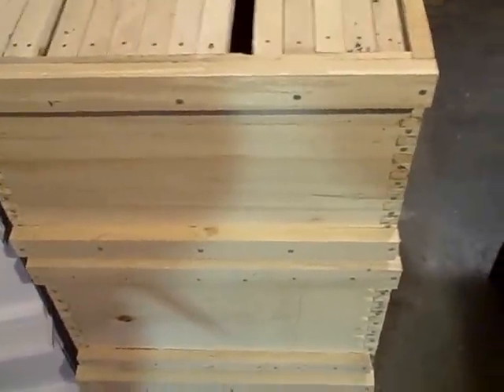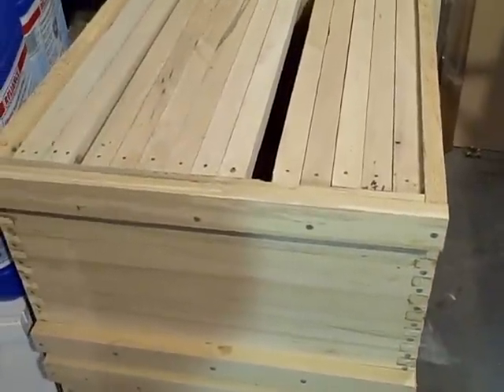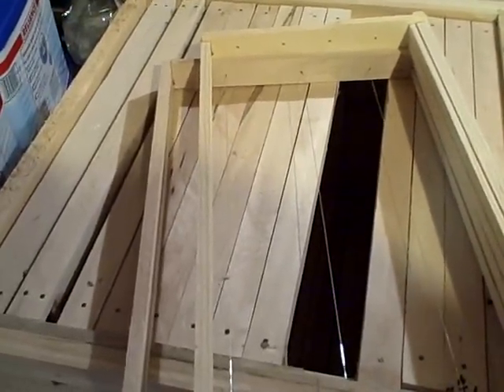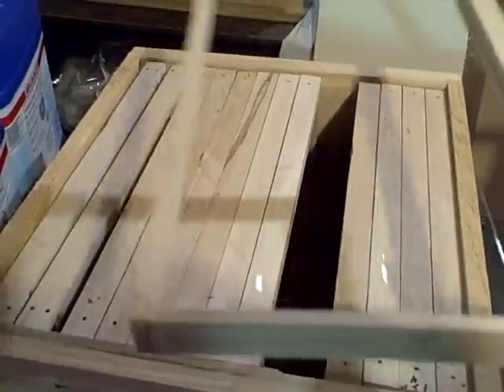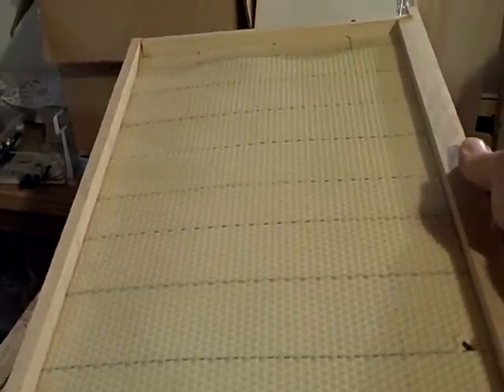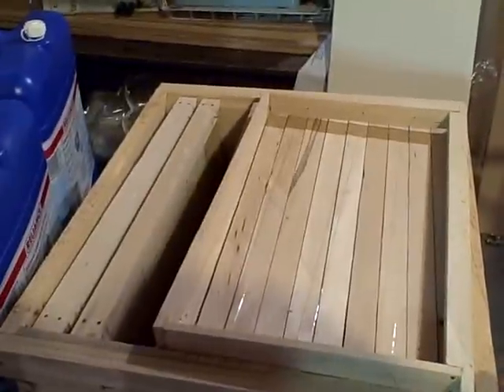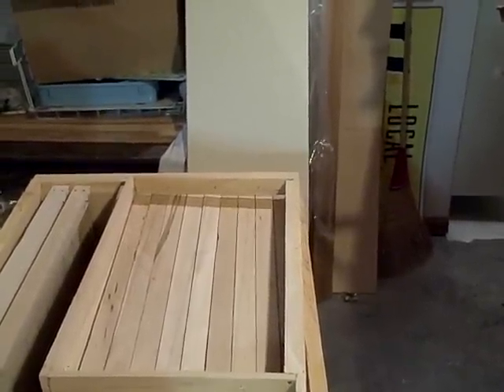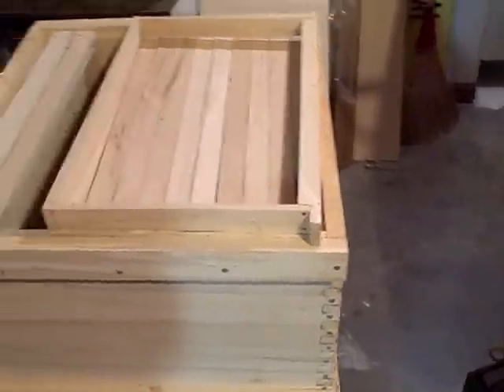My Modified Dadant Bee Hives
building some modified Dadant bee hives.  Using basswood.